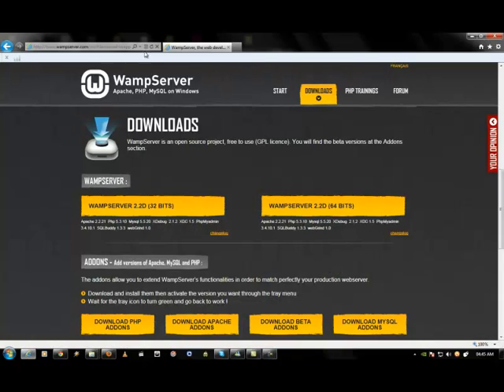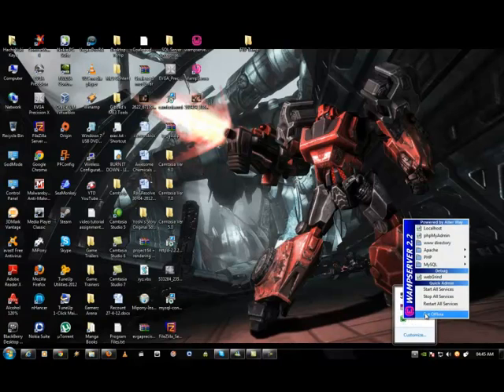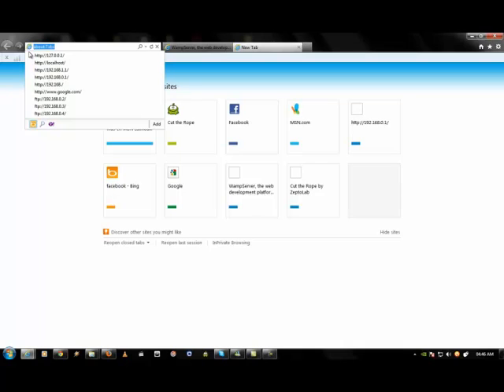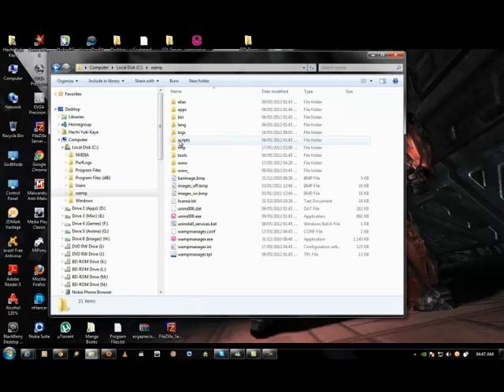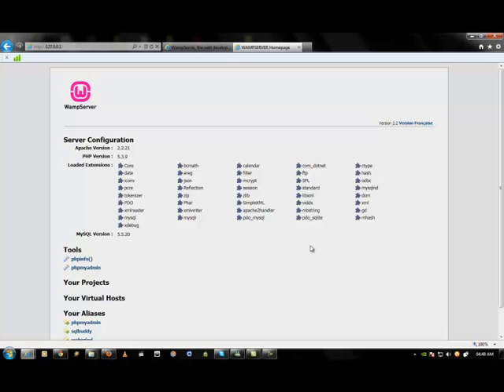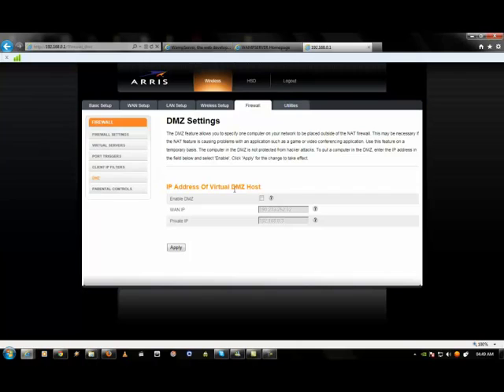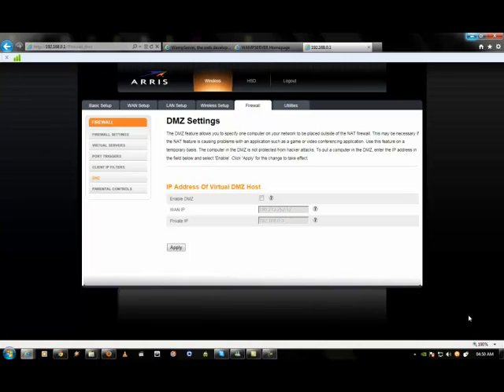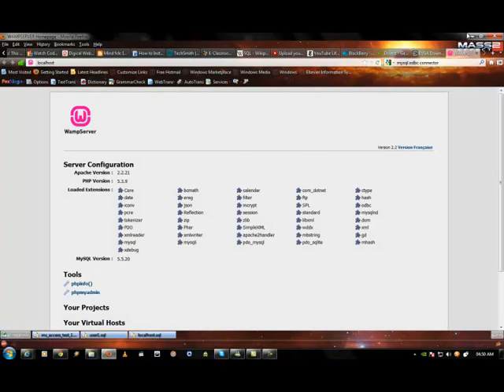Setting up a Web Server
Steeing up a Web Server using Wampserver